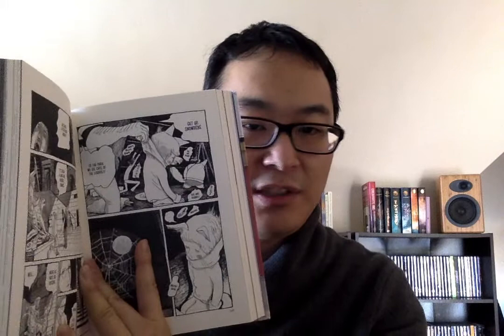Reading With Reference Kim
Part 115 of an online book recommendation series with the HTFL Reference Staff